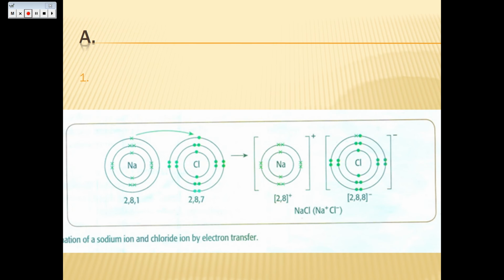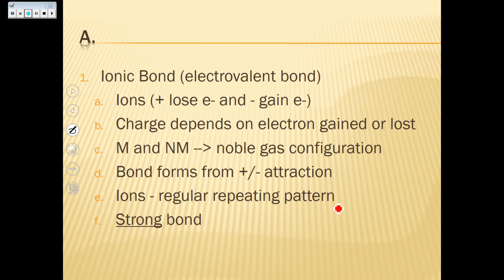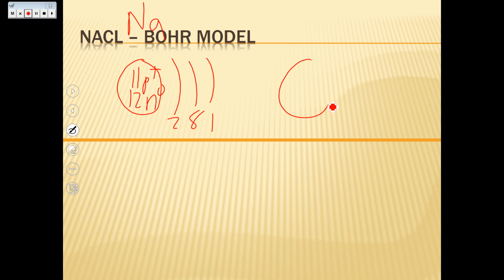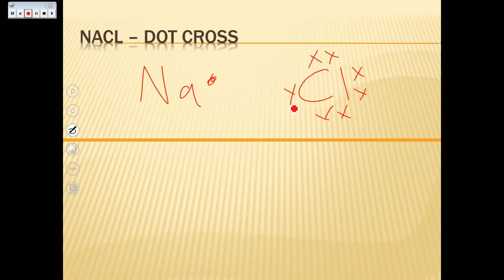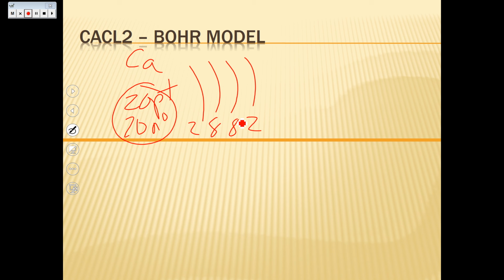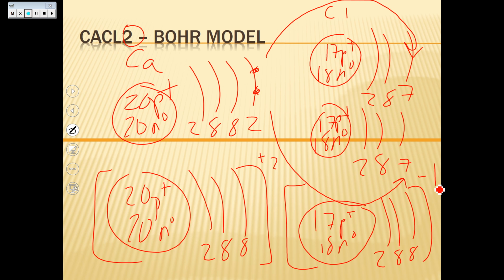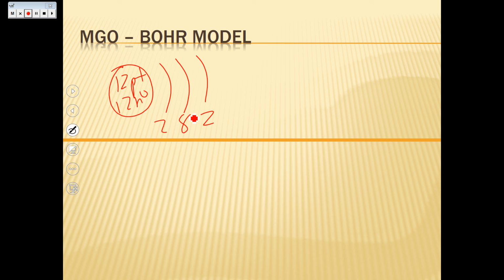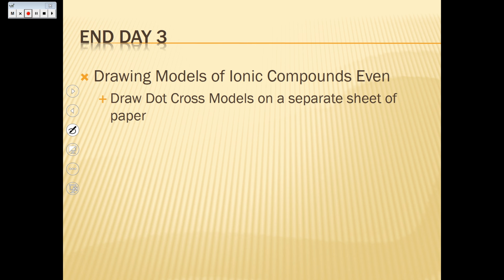Day 3 - Section 3 4 Chemical Bonding in Elements and Compounds